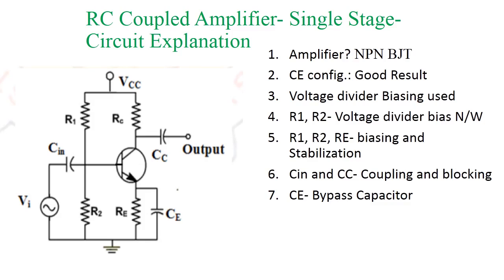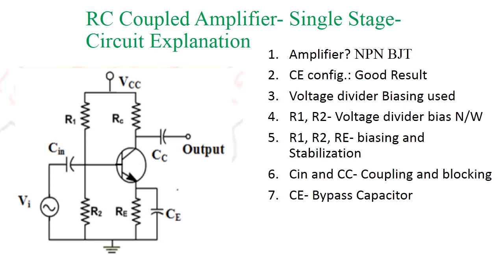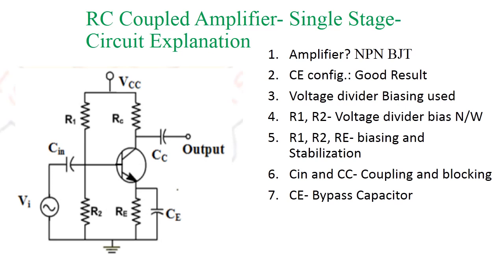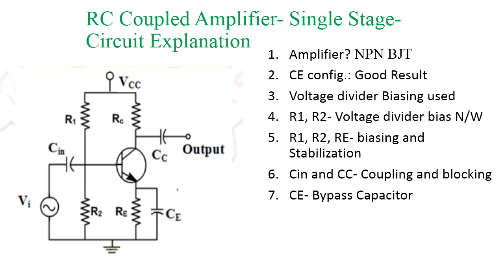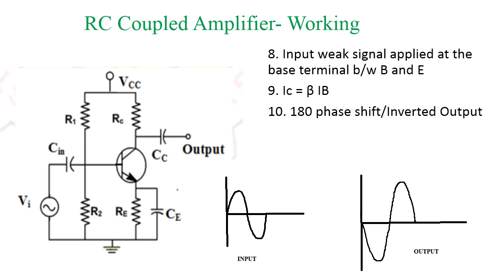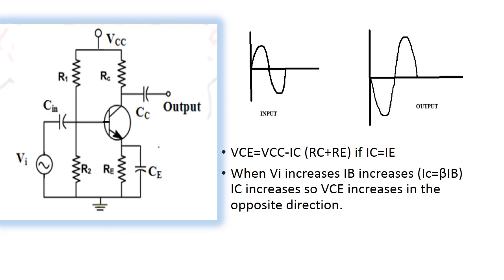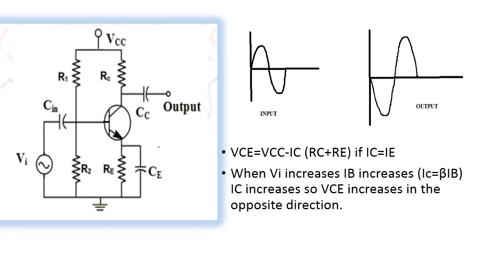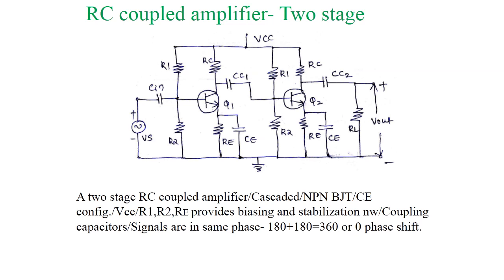EST 130-RC Coupled Amplifier- Jacob Sir